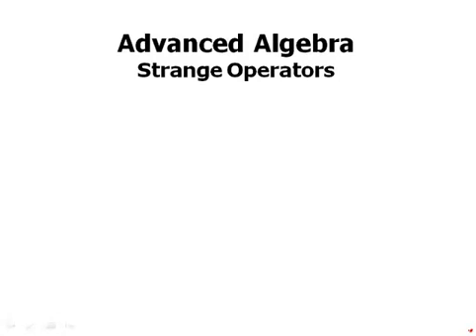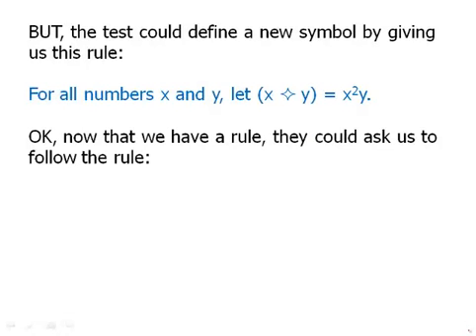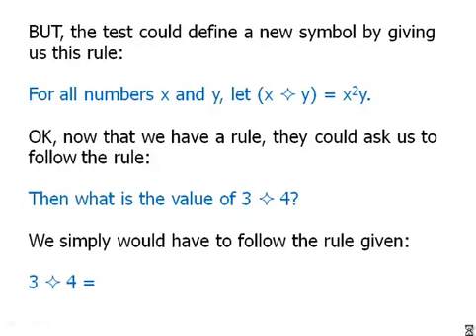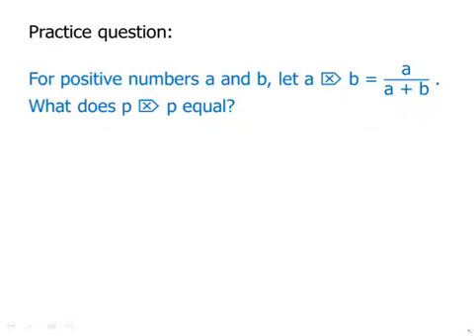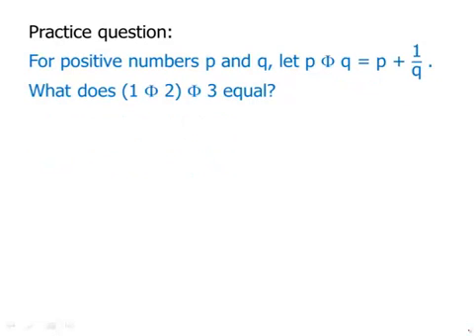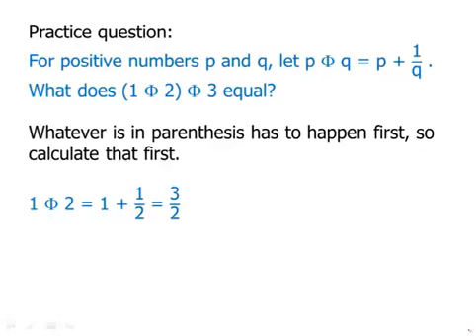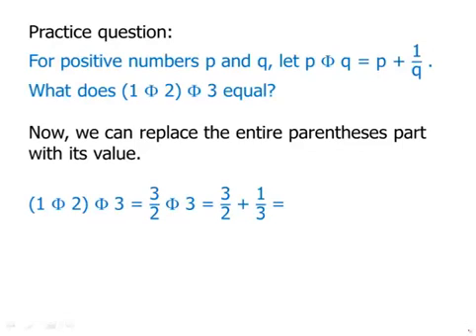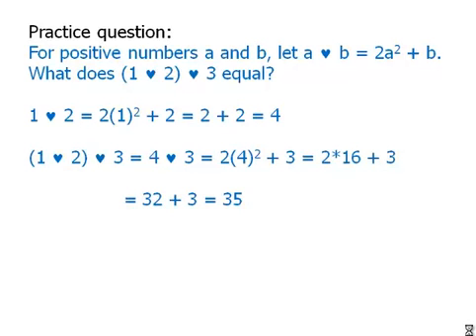Strange operators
Algebraic equations and inequalities